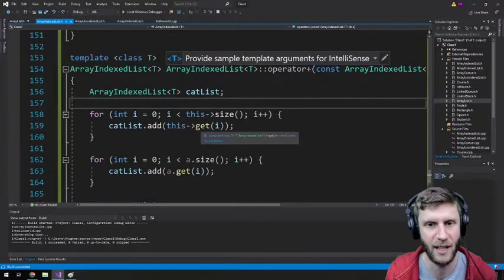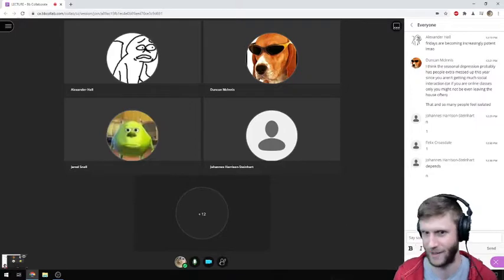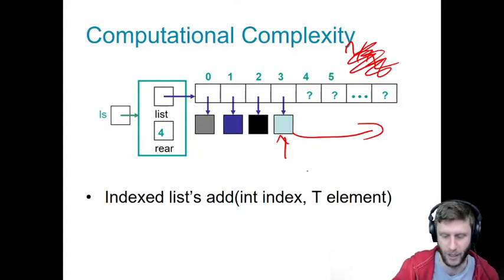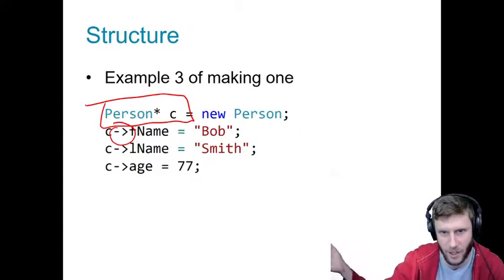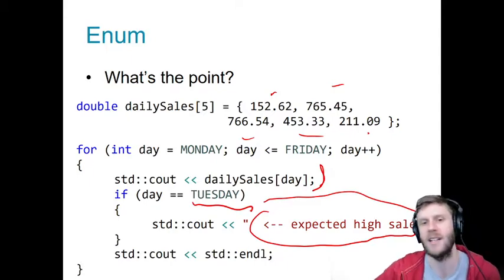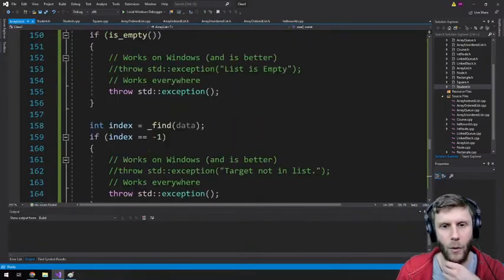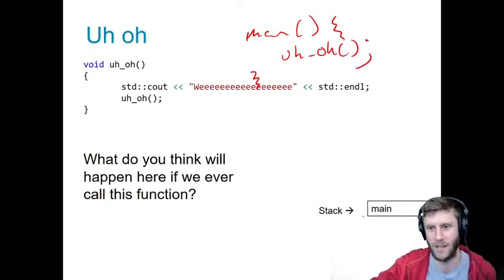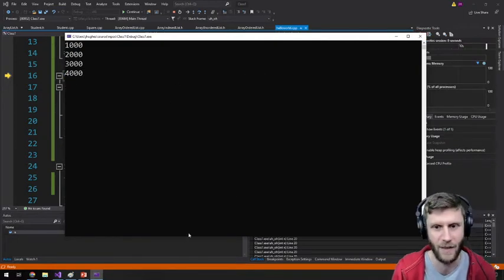CSCI162 --- March 12, 2021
List computational complexity
enums and structures
call stack